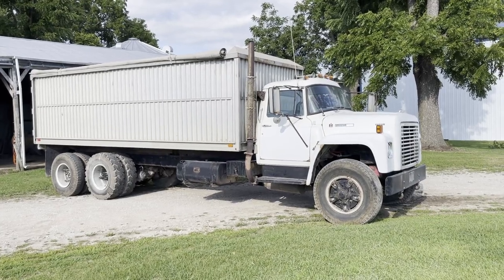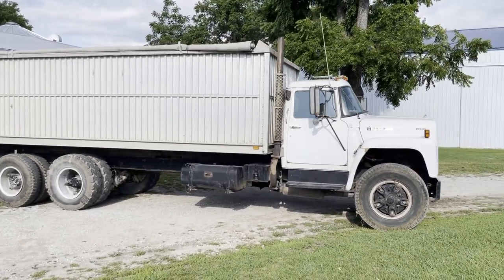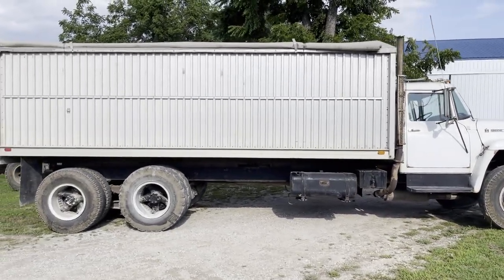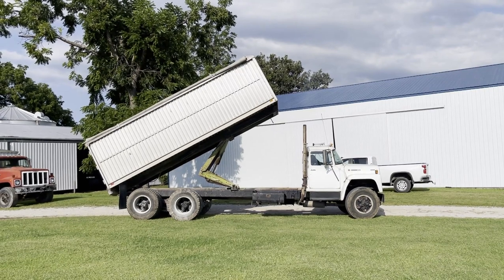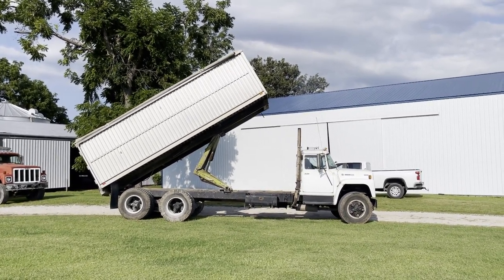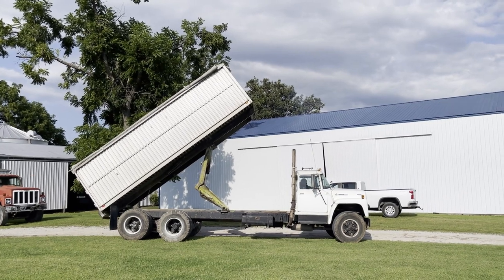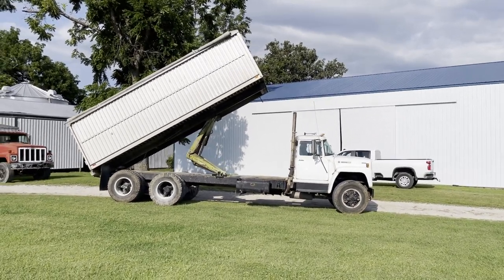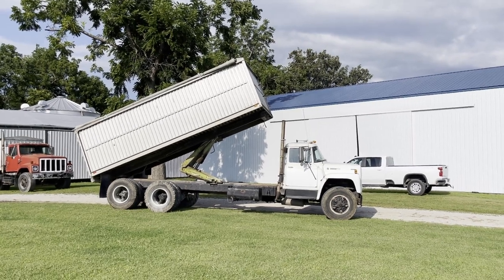1978 INTERNATIONAL LOADSTAR 1850 For Sale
1978 International LoadStar 1850 Grain Truck that has an International DT466 diesel motor and is a 1 owner unit that has 91k original miles! The truck is equipped with: 20 foot aluminum box that is in great shape, roll over manual tarp, 10.00-20 rubber that's in decent shape, DT466 diesel motor, Eaton 13 speed manual transmission, spring suspension, good cab with heat, air brakes, Dayton wheels, end dump with 2 slides, and it's a good running truck that's in great shape for the vintage! The consignor has always kept this truck stored inside, serviced as needed, and 2 years ago he put in a new radiator and new water lines. This is a good running truck that is a one owner piece. The unit starts right up, goes forward/reverse, box goes up/down, and it seems to check out. Call with any questions. FOB Alburnett, Iowa.